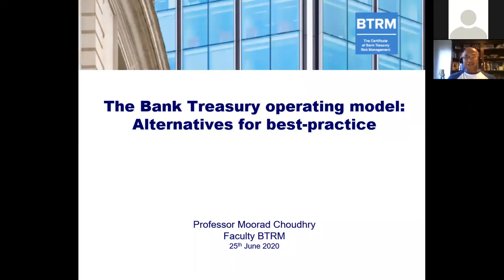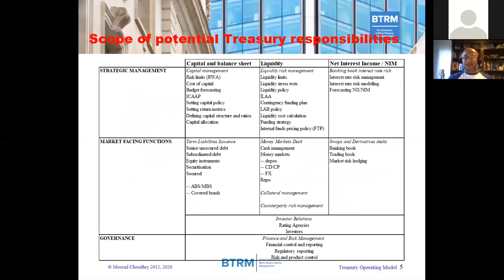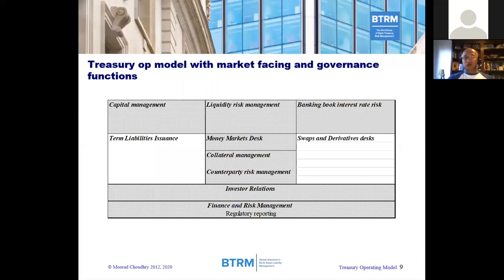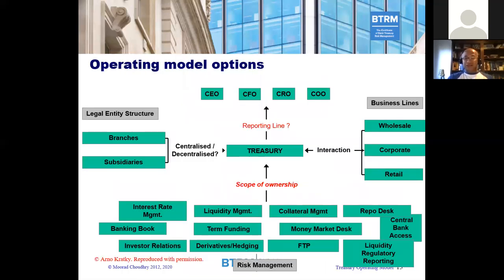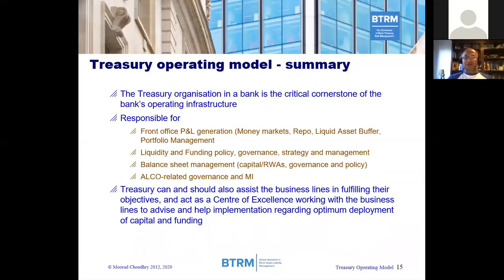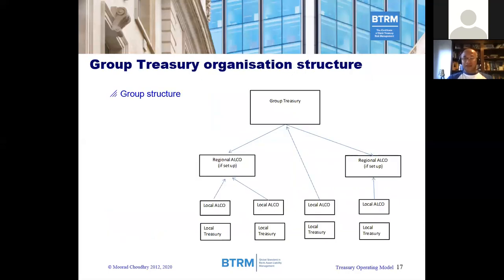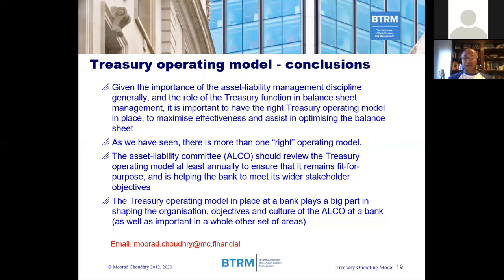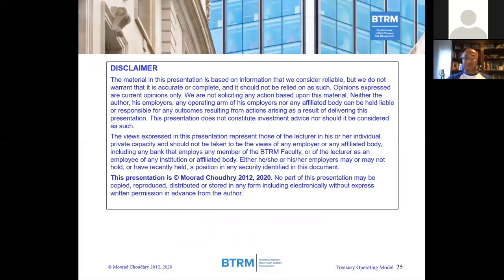Bank Treasury Explained. Moorad Choudry Bank Treasurer talks operating models for bank treasury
Treasury Talent chats with Moorad Choudry, Bank Treasury Explained. Bank Treasurer talks operating models for bank treasury. Treasury management in banks

Treasury Talent is a specialist within the corporate treasury recruitment, executive search, staffing sector. We place the Corporate Treasurer and their team into corporate treasury, fintech, payments, or financial services. That includes the Corporate Treasurer, Deputy Treasurer, Assistant Treasurer, Treasury Director, Senior Treasury Manager, Treasury Manager, Senior Treasury Analyst and Treasury Analyst jobs.

Connect with Simon on LinkedIn and check out the podcast with treasurers and CFOs for more useful insight for the corporate treasury community!

Our differentiator is the fact we are 24/7 focused on corporate treasury and talking to corporate treasurers so we have a well-established network and database which we actively engage with on a daily basis. With over 25,000 corporate treasury folks sitting within our network we have unparalleled coverage of the corporate treasurer market across available talent and jobs, allowing us to consult with you on what your options would be rather than just advertise and hope for a response.

Our Treasury Talent pool, networks on LinkedIn and corporate treasury focussed database allow you quick access to over 25,000 corporate treasury candidates, from Treasurer to analyst. Talk to us about how you should approach the market knowing we understand corporate treasury and can save you time and effort in your recruitment process. Whether you are the CFO or a corporate treasurer wanting talent we are a specialist solely focussed on corporate treasury, think corporate treasury, fintech, payments, or financial services.

We cover provide services in recruitment, retained search, market mapping, contingent placement, interim jobs and contract and consulting assignments and staffing.